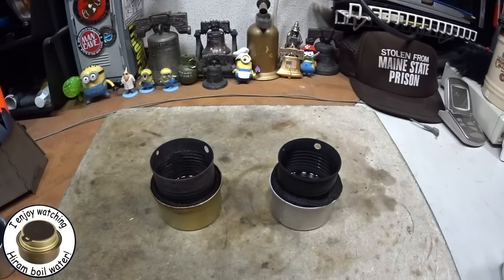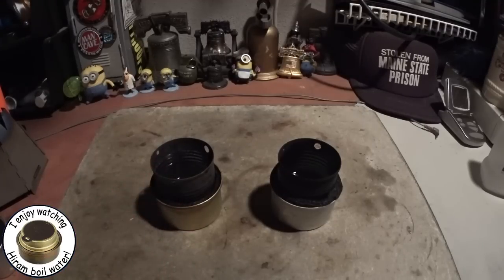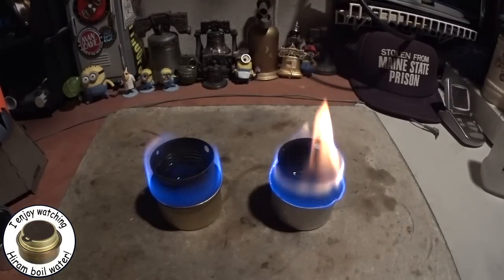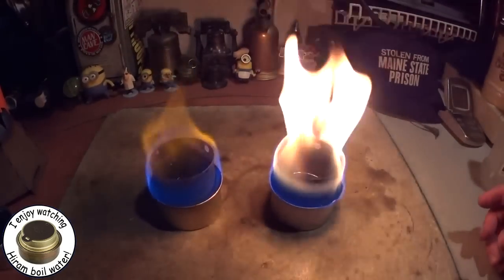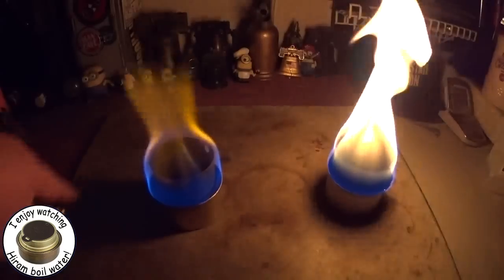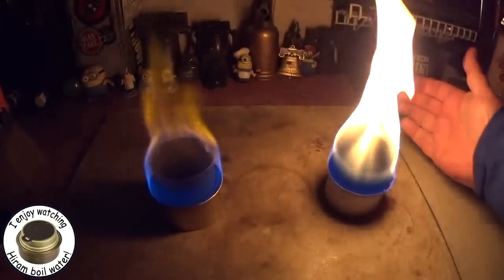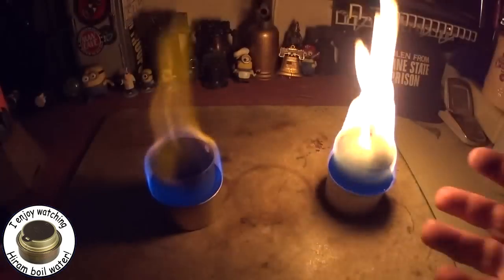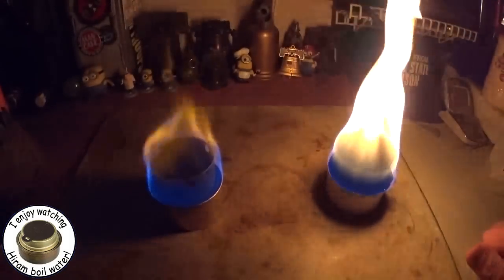Fancy Feast Stove - Methanol vs Isopropyl Alcohol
In this video I show that Isopropyl Alcohol (91%) does work in a Fancy Feast stove. I also do a little show and tell of the difference between methanol and Isopropyl alcohol when burned in a Fancy Feast stove.

Hiram